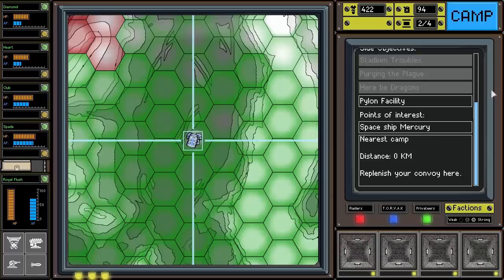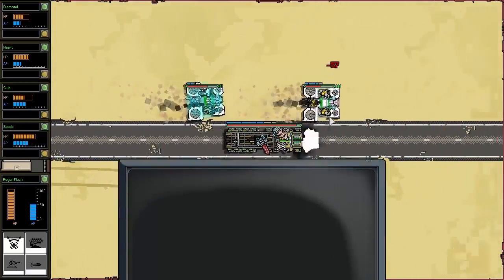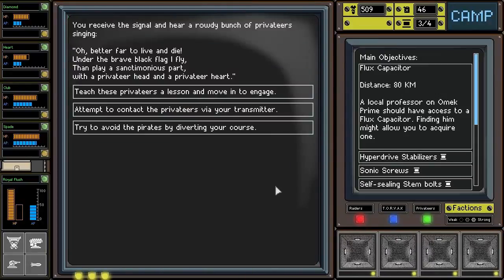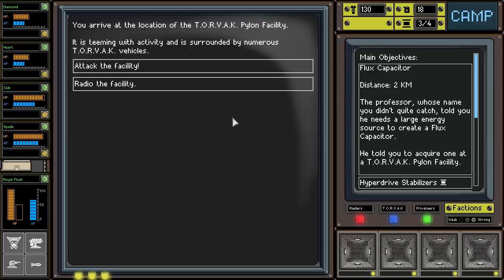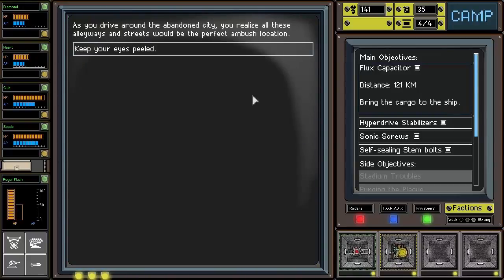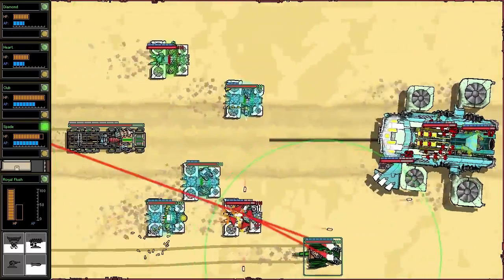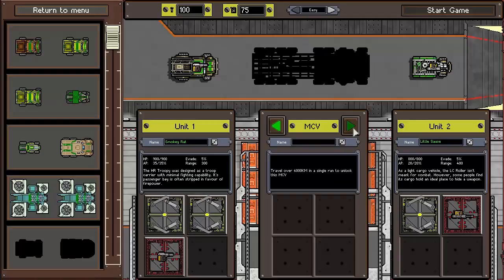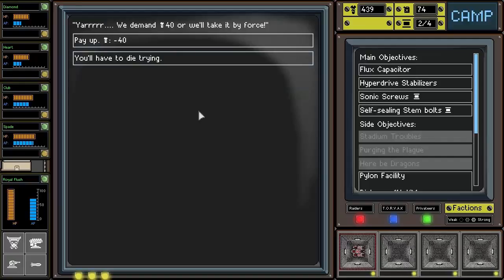Aerial Warfare VoV Plays Convoy Run 1 Part 4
Check it out on steam here: This copy of the game was provided by the developers. Trapped on Omek Prime after our ship - the Mercury - has been shot.